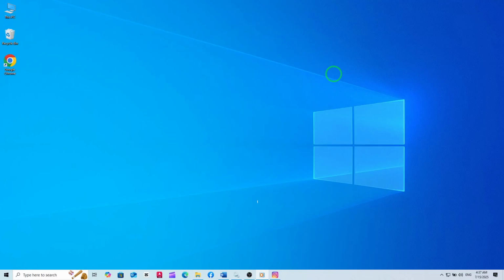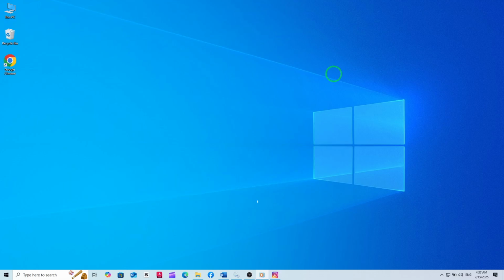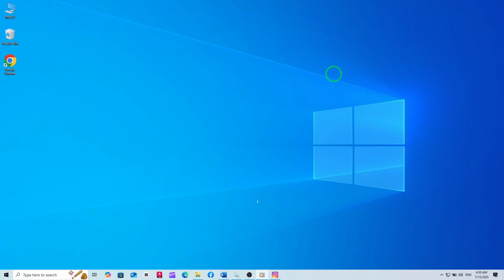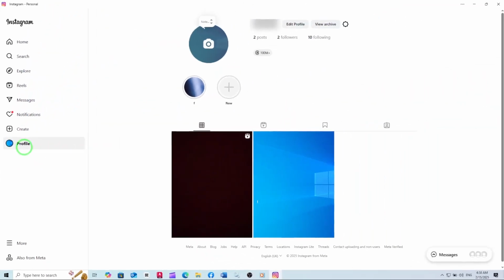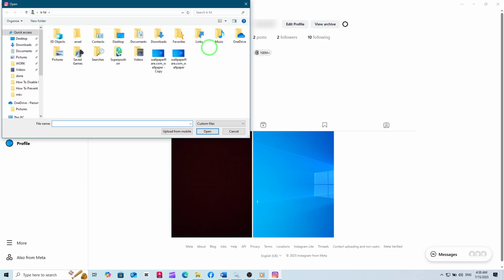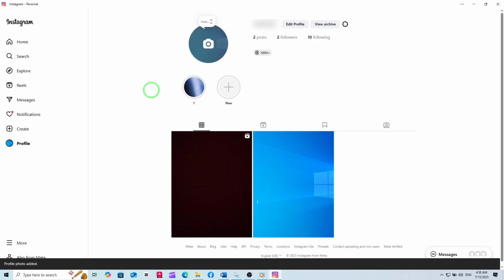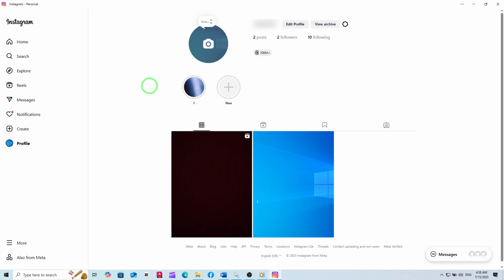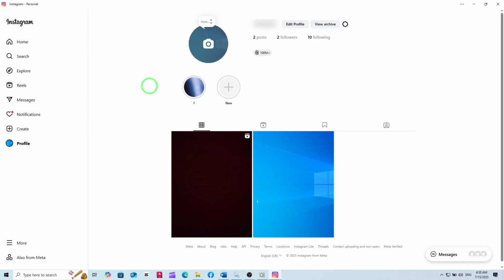How To Change Profile Photo On Instagram App On PC (New Update)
Learn how to change your profile photo on the Instagram app on PC with the latest update. This step-by-step guide shows you exactly how to update your Instagram profile picture using the new interface, making it easy for anyone to refresh their look quickly.

Follow these steps to change your Instagram profile photo on PC:

1. Open Instagram app

2. From the left side menu, click on Profile icon

3. Click Edit profile, then Change photo

4. Choose Upload Photo, then select the photo you want

5. Click Open

This video will help you update your Instagram profile photo easily on your PC, keeping your account looking fresh and up to date. If you want to know how to change your profile picture on Instagram using the latest update, this tutorial covers every step you need.-

Chapters:
00:00 Intro
00:12 Soultion
01:05 Outro